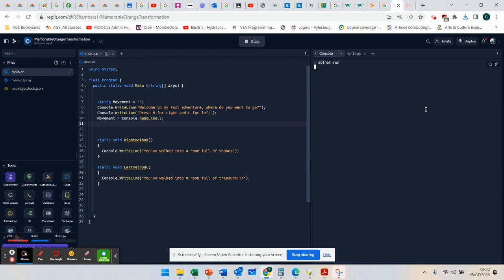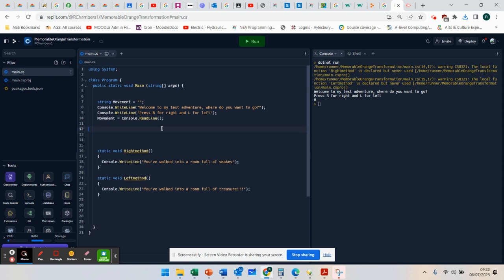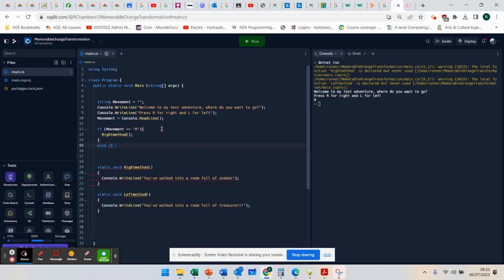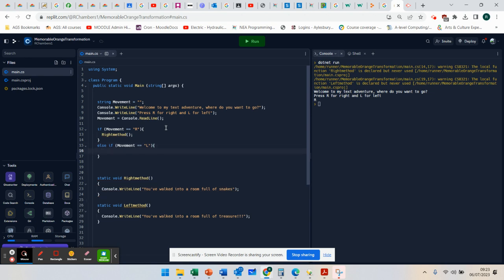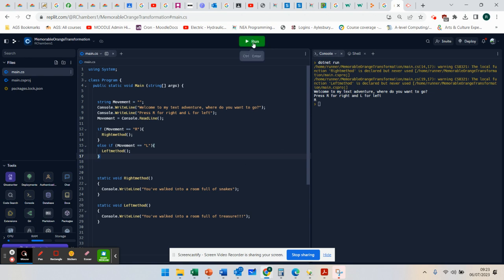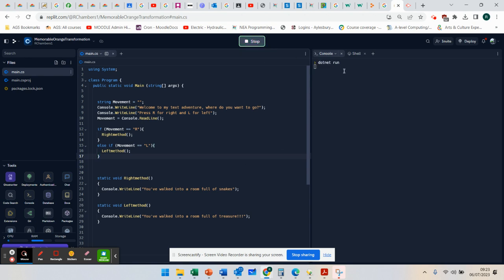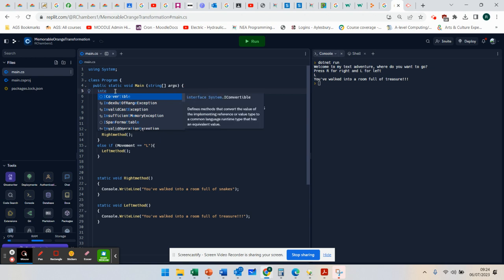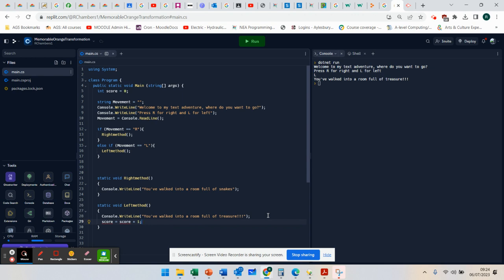Lesson 14 - C# Functions / Methods - Selection - Text Adventure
This video will start to show you how to include a text adventure with if statements. This is your starting point for getting your game to work.